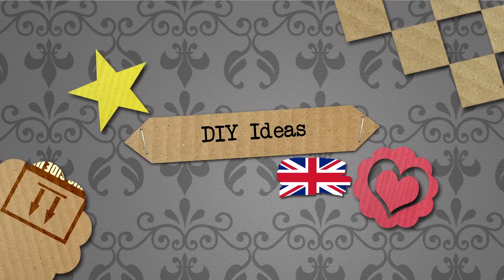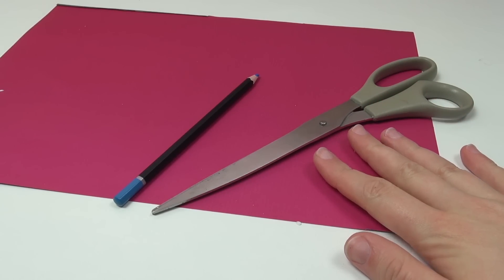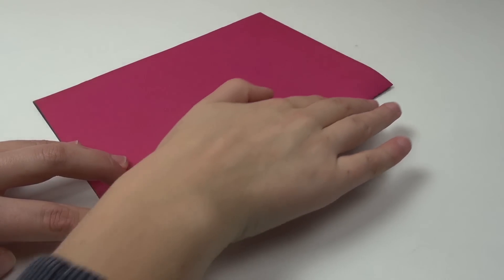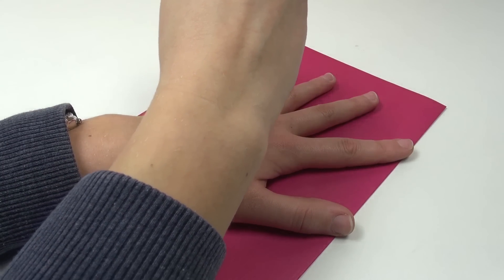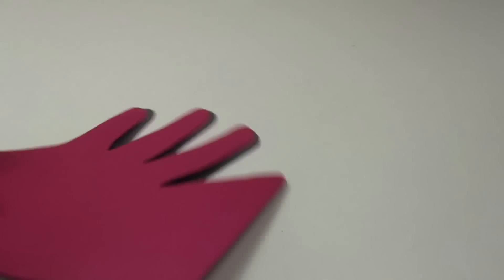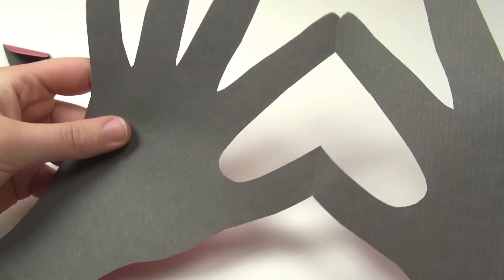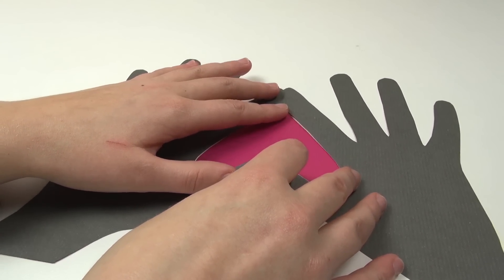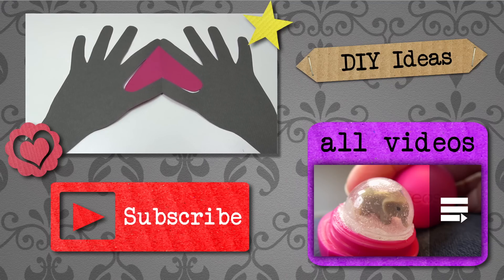How to trace a hand / heart shaped decoration made of paper | DIY ideas